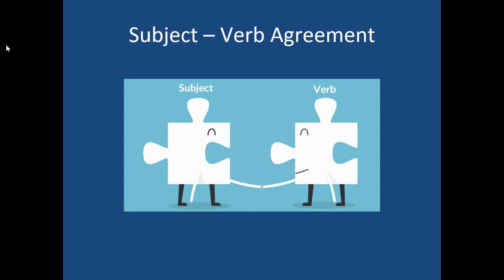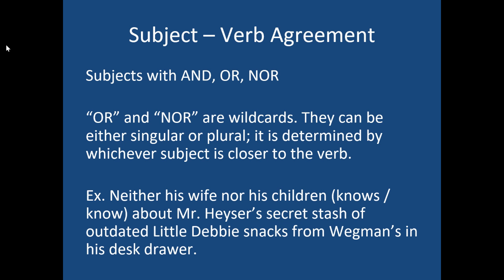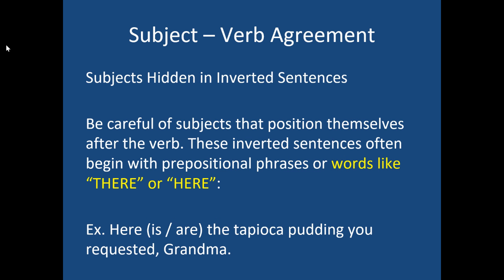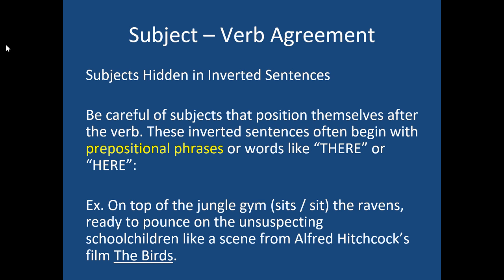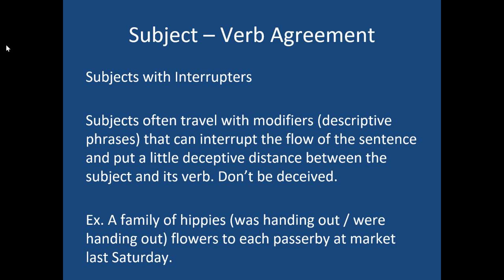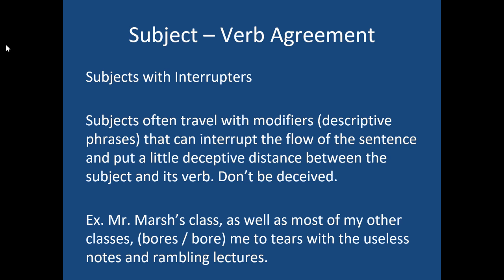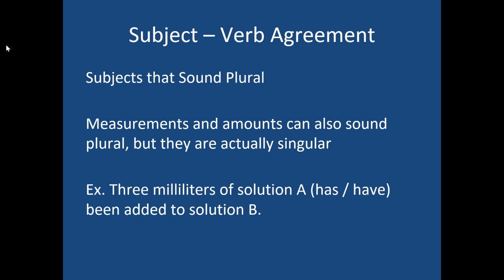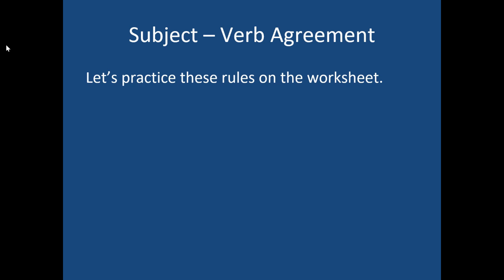Notes_on_SubjectVerbAgreement